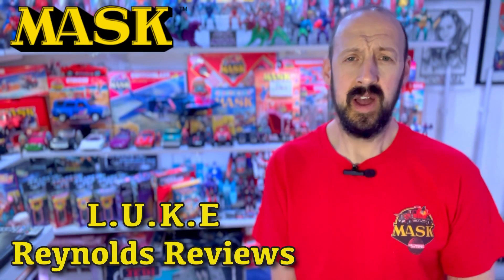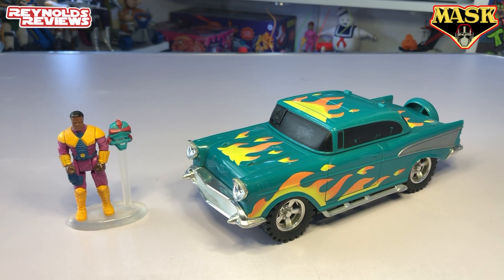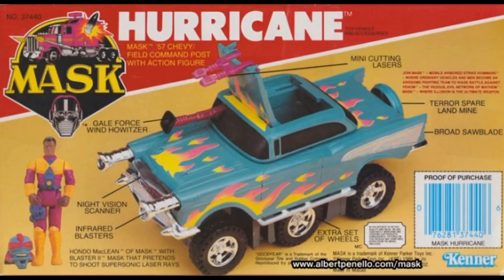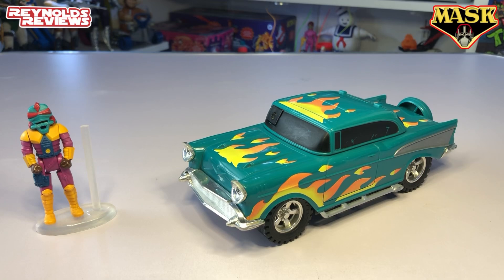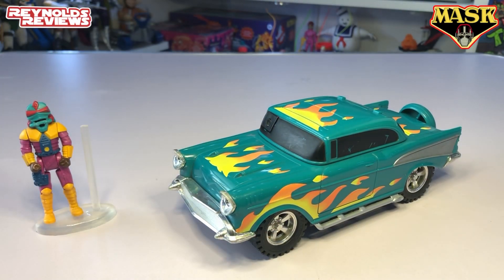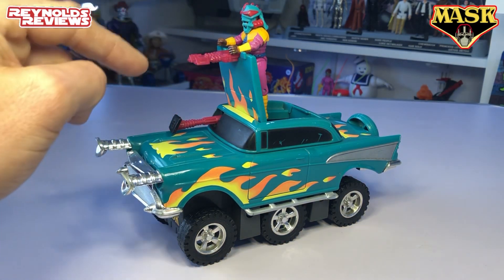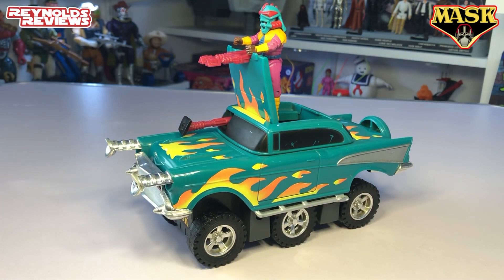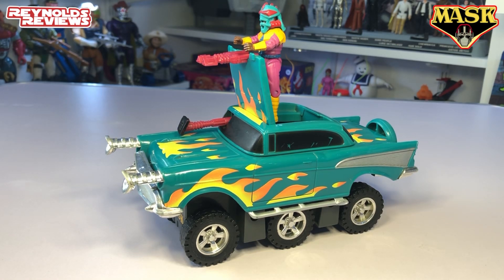1986 Kenner MASK Hurricane overview